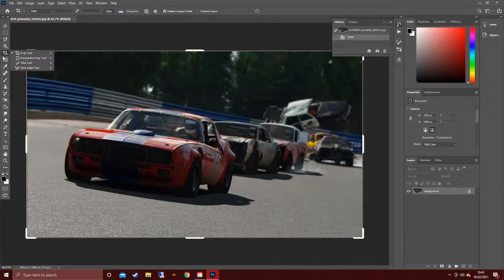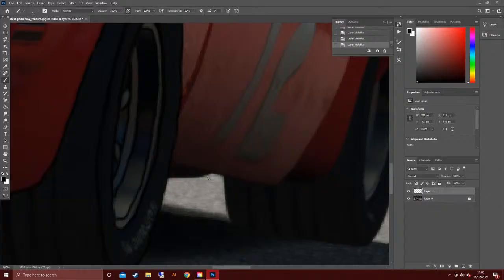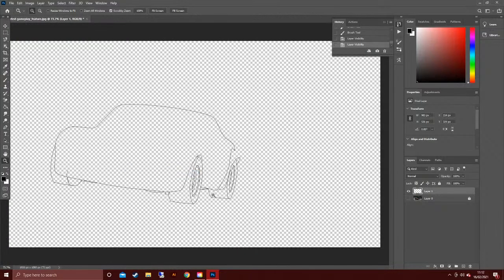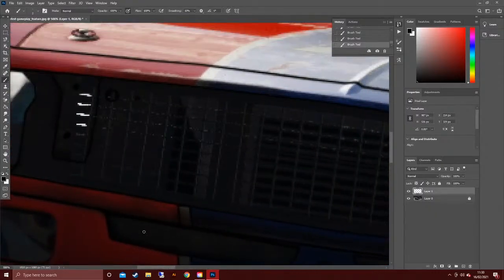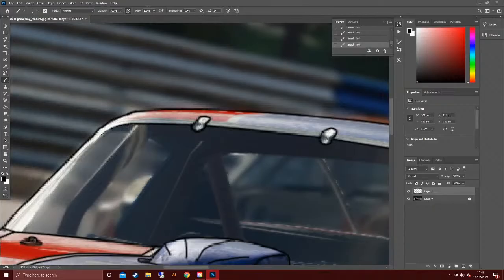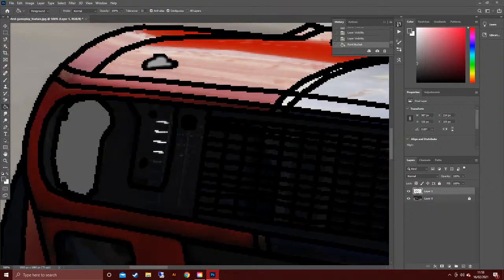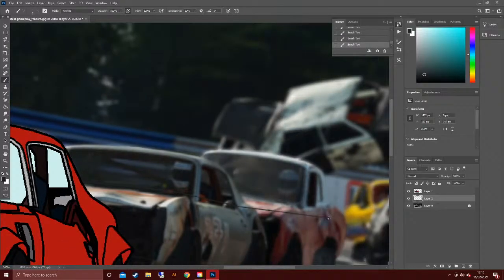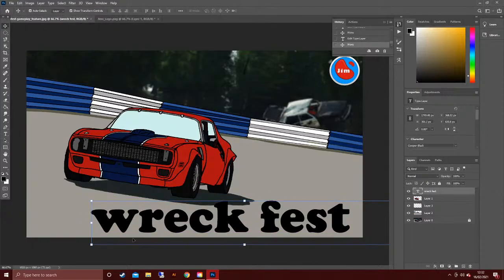Photoshop-ing?/ Why Don't I Stream ME Actually Making A Thumbnail Thing! (probably bad idea) :)